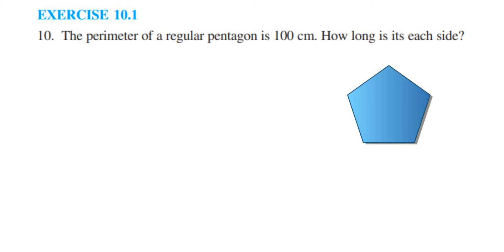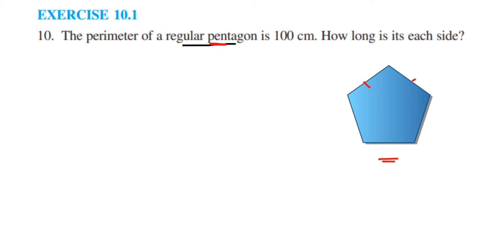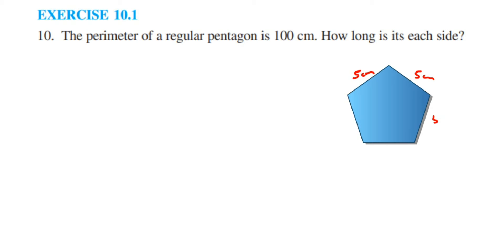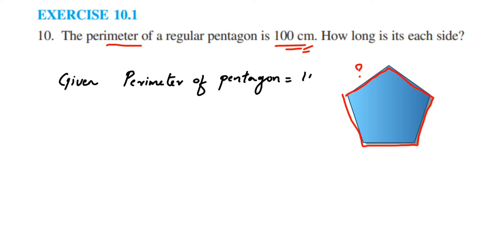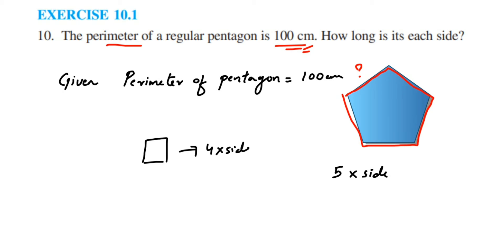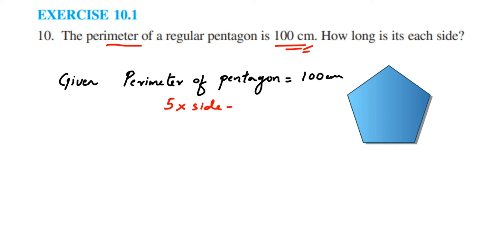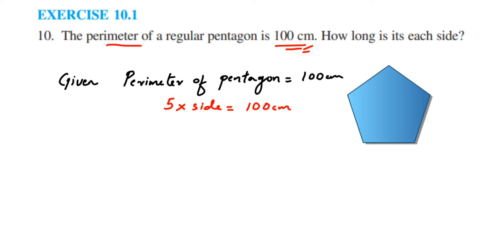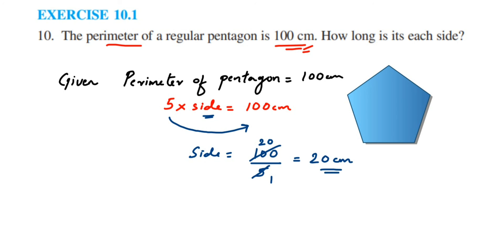10q Ex10.1 Mensuration Class 6.The perimeter of a regular pentagon is 100 cm. How long is its.......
The perimeter of a regular pentagon is 100 cm. How long is its each side?